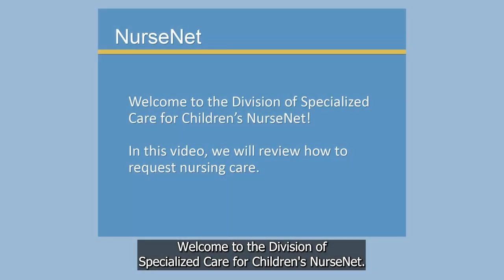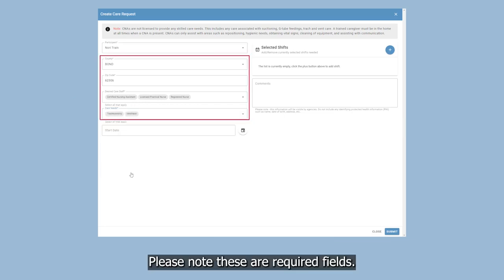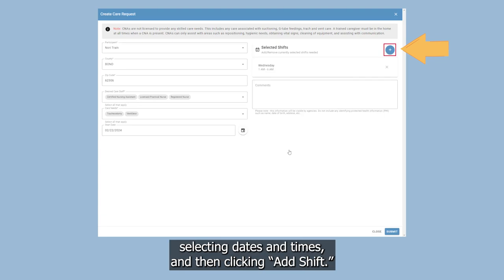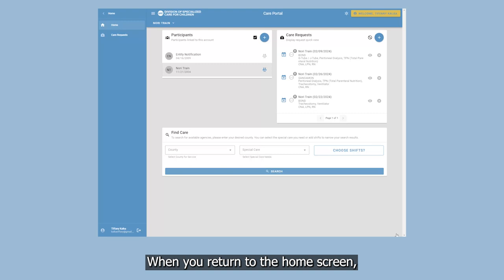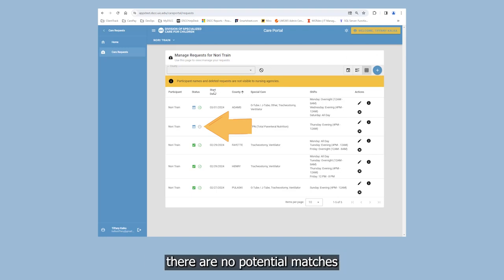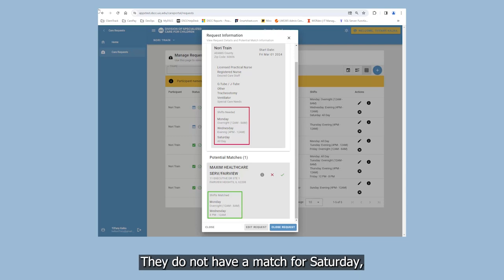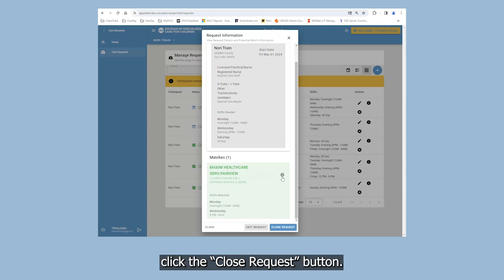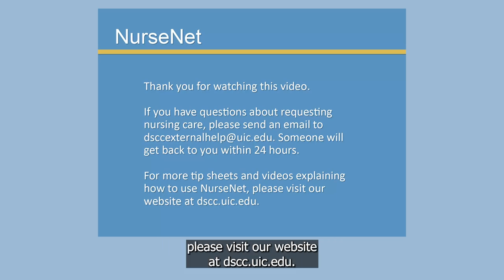NurseNet - Making a Request for Care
In this instructional video, we will show families of participants enrolled in the Home Care Program how to request nursing care.

If you have questions about requesting nursing care, please send an email to . Someone will get back to you within 24 hours.

For more tip sheets and videos explaining how to use NurseNet, please visit our

Ready to access NurseNet? to get started.